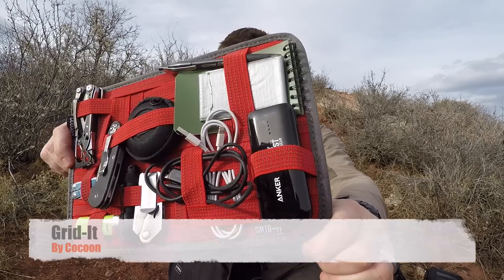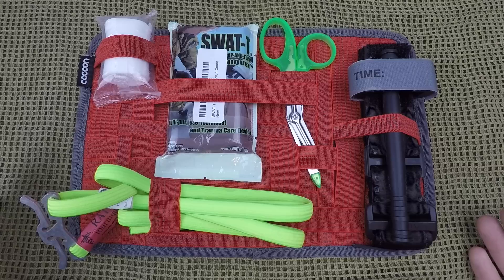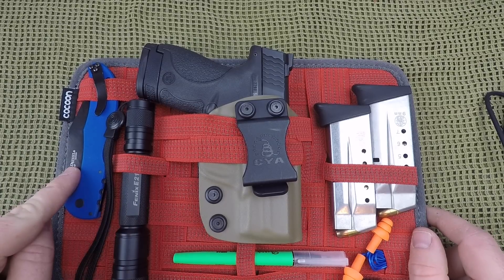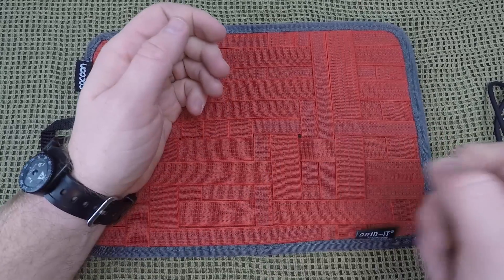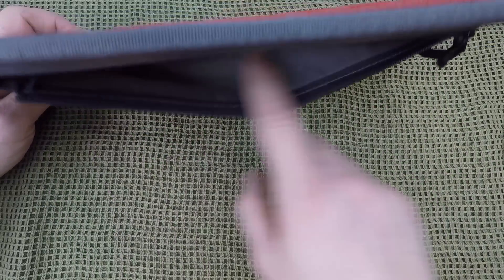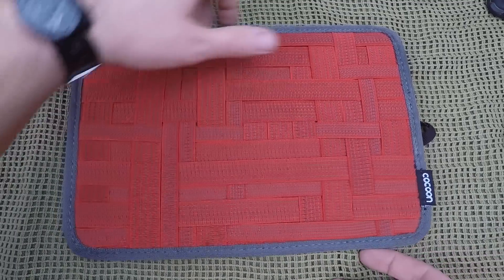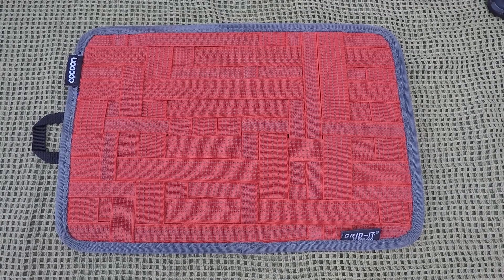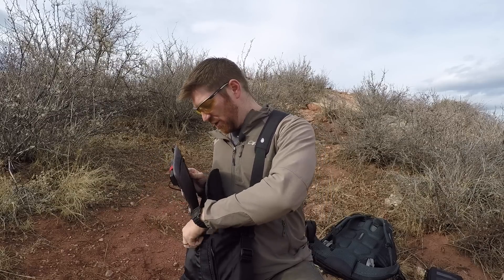Organize Anything: Cocoon Grid-It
I am maybe a little OCD with my organization, but I like it that way.  If you want to organize anything this is how you do it!